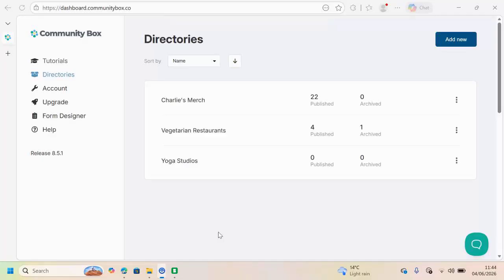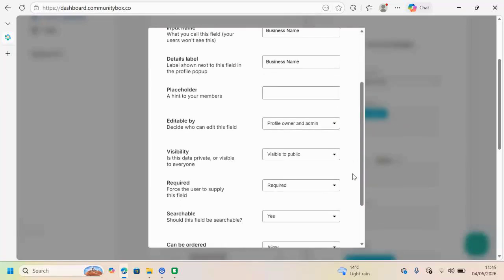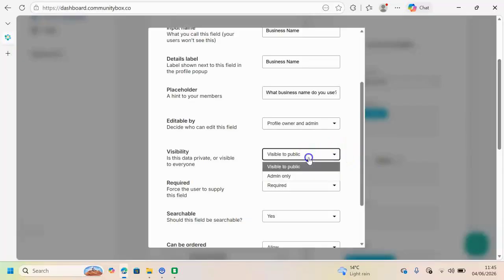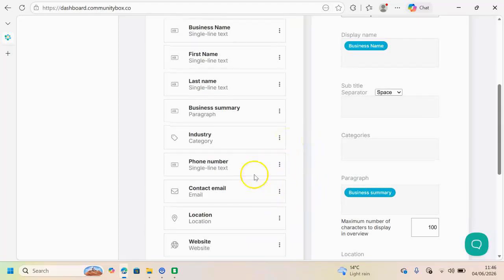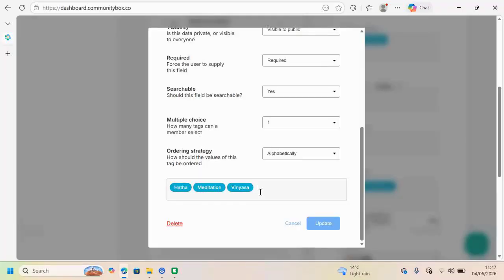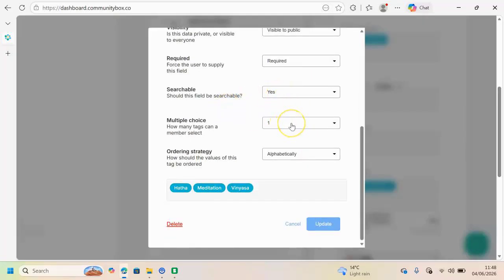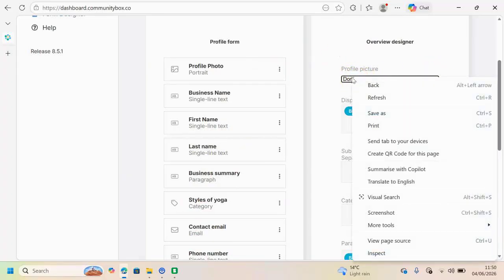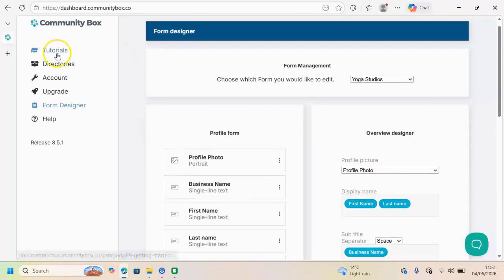Setting up the form designer in your Community Box dashboard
Watch this tutorial on how to set up your form designer in your Community Box dashboard.